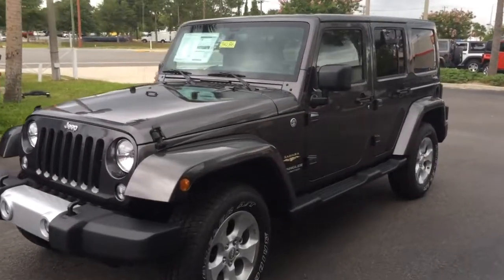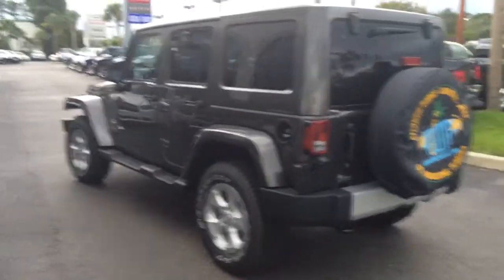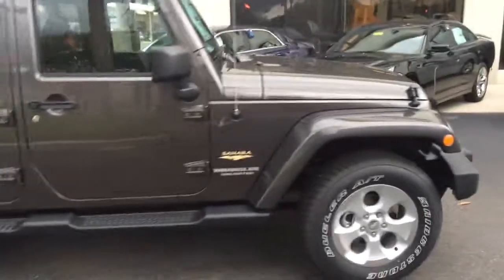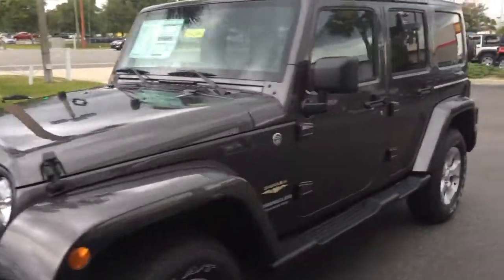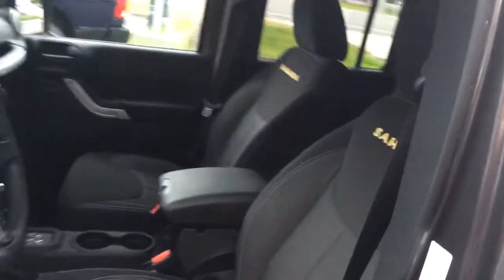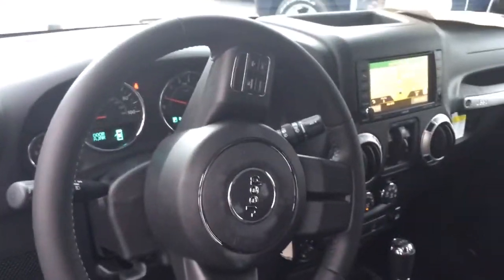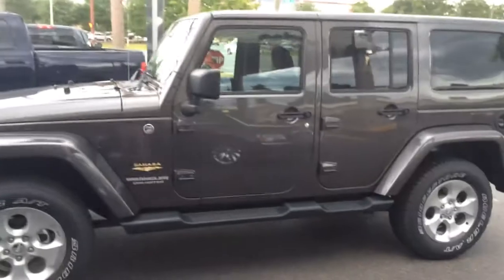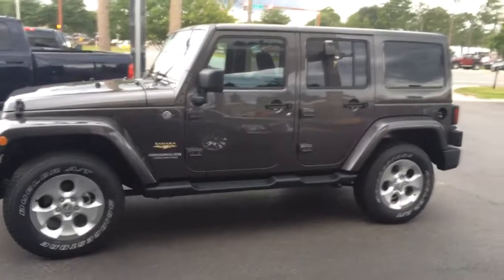2014 Jeep Wrangler Sahara Unlimited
Atlantic Dodge Chrysler Jeep Ram of St Augustine Florida.
2330 US Hwy 1 South St Augustine, Florida 32086